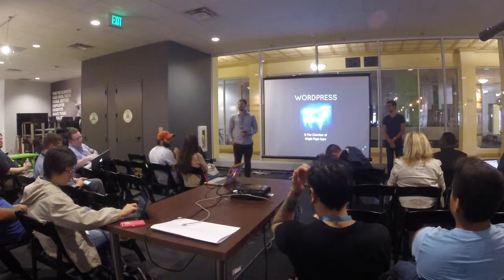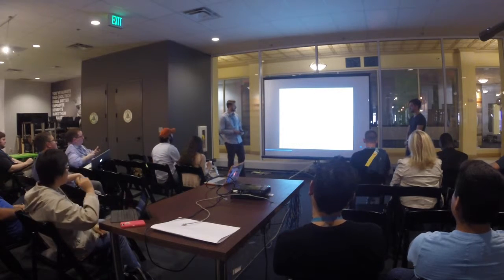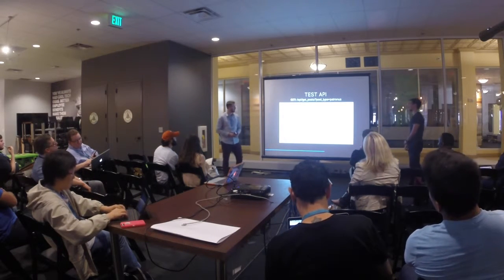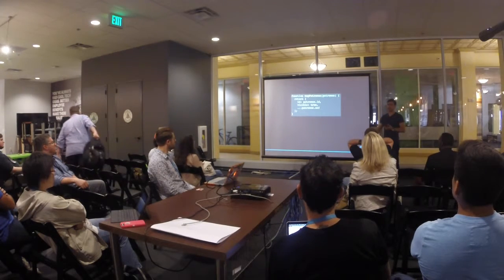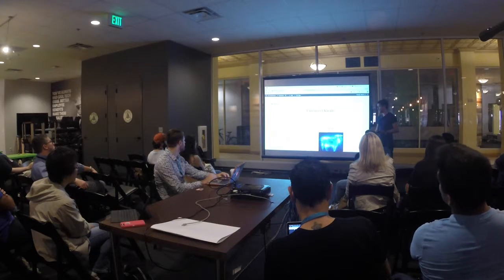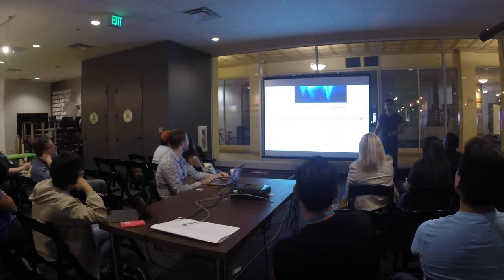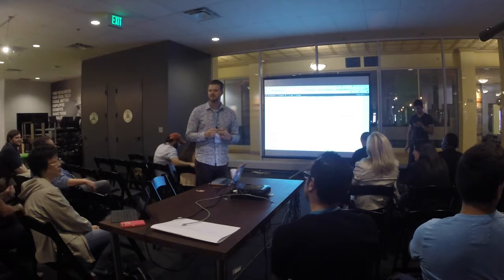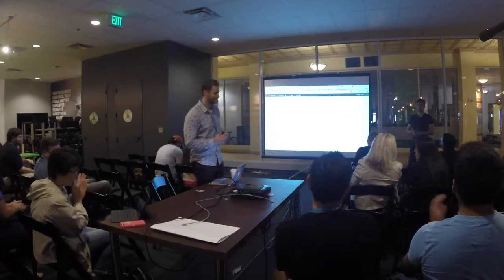Daniel Walker and David Khourshid: WordPress and the Chamber of Single-Page Apps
Has a client ever wanted complex functionality within a WordPress site that you just couldn’t find a plugin for? How about when a client’s needs could be fully met by WordPress except for one little part. Single-page apps (SPAs) are in high demand, and perfect for adding dynamic functionality to a WordPress site.

So, can SPAs be easily added to WordPress sites? Turns out, they can, and with minimal effort!

Daniel and David will talk about how to develop a SPA within WordPress, as well as how popular front-end frameworks such as React can be used with a Laravel backend or the WP-API plugin to interact with a database.

There will be demos, and there will be goats.